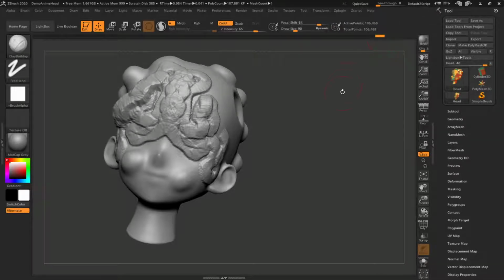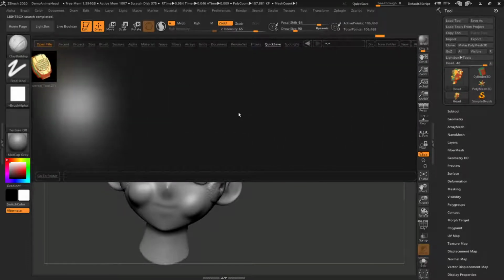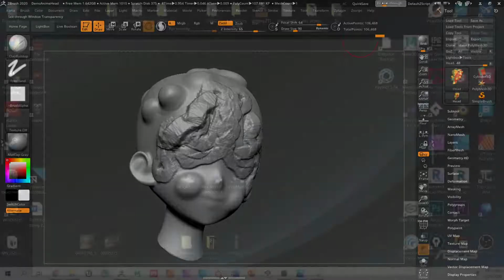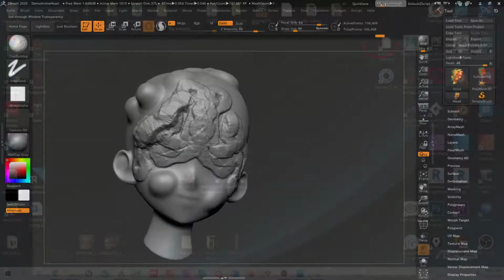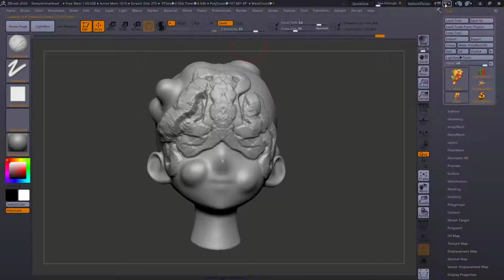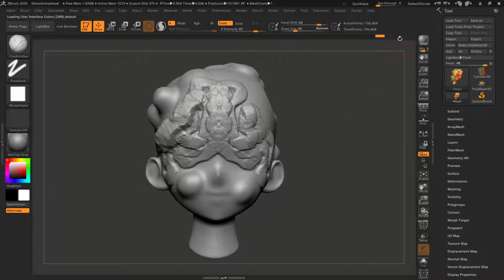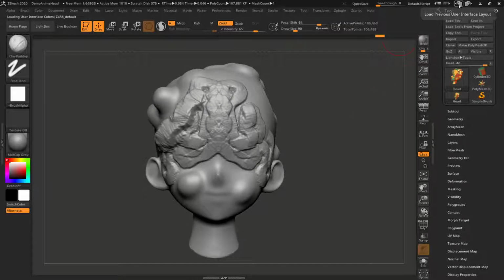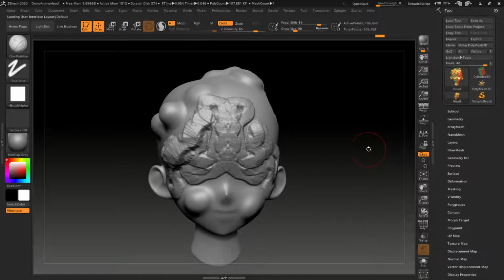6 5 upper menu